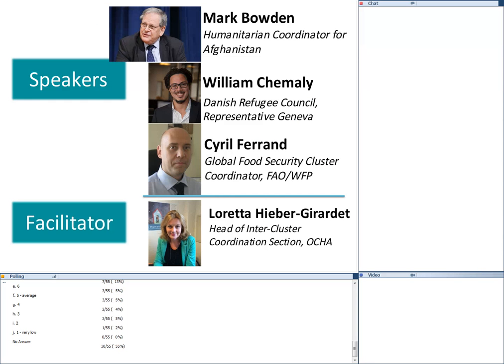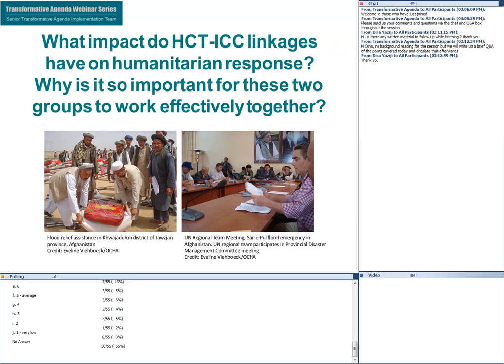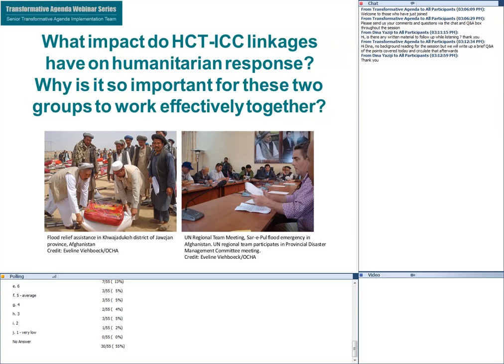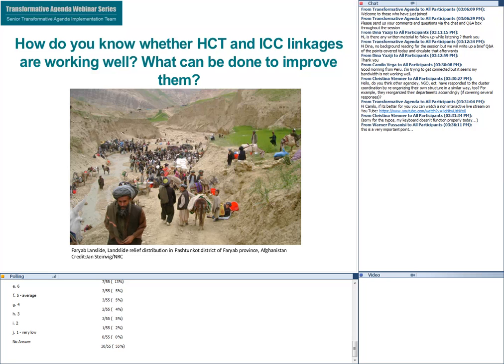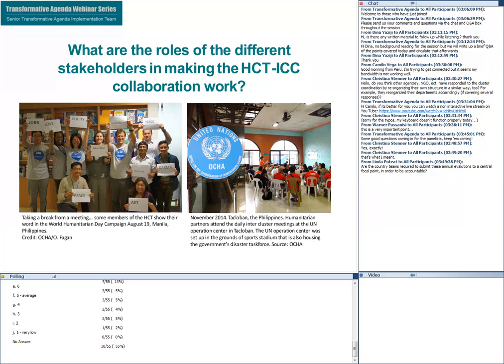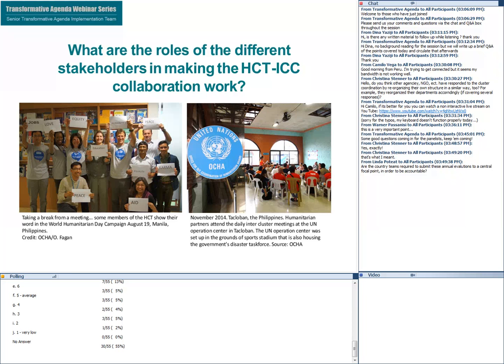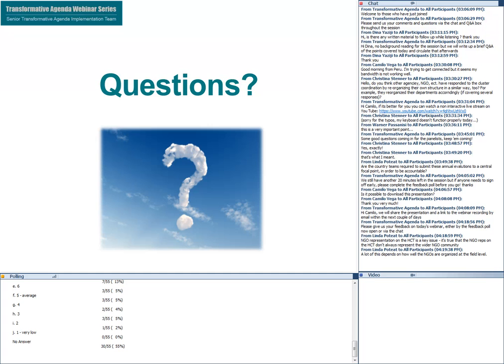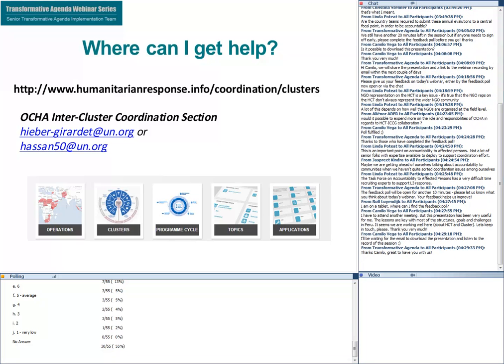P2P webinar: The Centrality of Protection 16 December 2014 Session 2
The Centrality of Protection: what does it mean in practice?
What are the roles and responsibilities of different humanitarian actors in protecting people affected by disasters and conflict?
The Inter-Agency Standing Committee (IASC) Statement on the Centrality of Protection tells us that as humanitarian actors we all have a role to play in protecting and assisting people in need.  Protection is not every agency or actor’s expertise – so what role do we all still have to play? How can a more comprehensive protection framework help leverage the actions of all clusters to get better real outcomes for people affected by crisis?

In this 75-minute session we aim to unpack what the IASC Principals’ statement on the Centrality of Protection means from a practical point of view and why it concerns us all. We will explore the different roles and responsibilities of Humanitarian Coordinators, Humanitarian Country Teams, Cluster coordinators and Cluster members, sharing field perspectives from Yemen and South Sudan.

This webinar is for all those who are interested in how we can make the humanitarian system work better for people affected by disasters and humanitarian emergencies. Not just for the Protection cluster!

The presenters will be:
• Johannes Van Der Klaauw, Humanitarian Coordinator for Yemen
• Louise Aubin, Global Protection Cluster Coordinator, UNHCR
• Lisa Monaghan, South Sudan Protection Cluster Co-Coordinator, NRC
with Panos Moumtzis, Director of the Senior Transformative Agenda Implementation Team (STAIT), as facilitator.